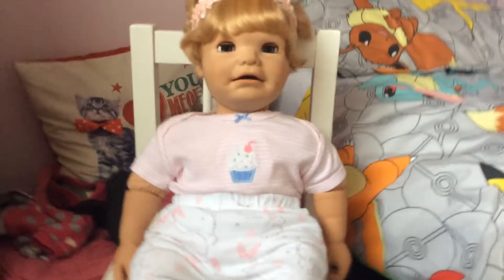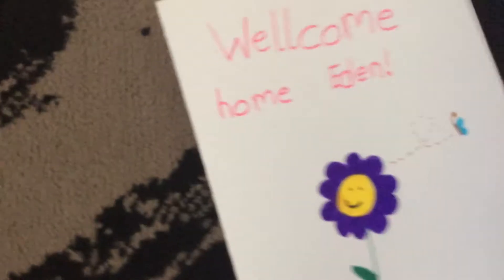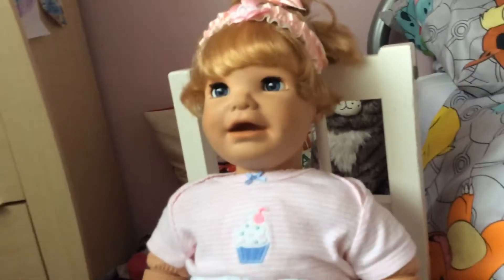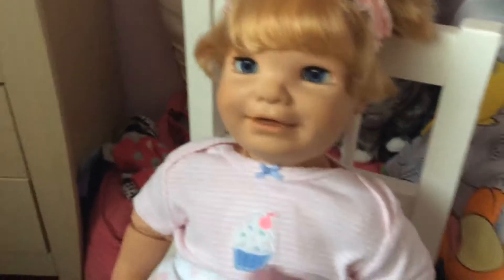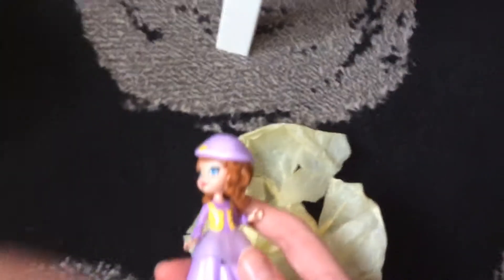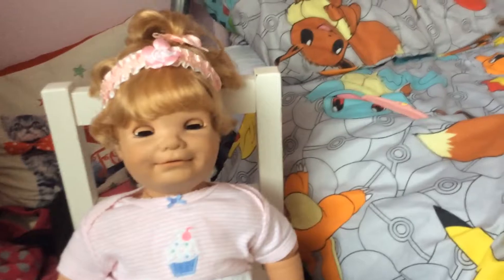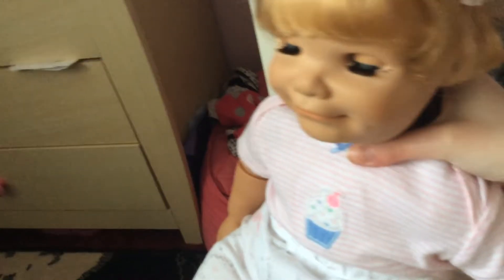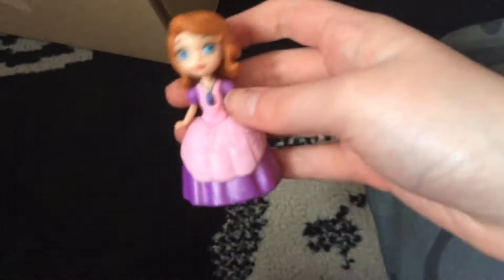Eden opening gifts